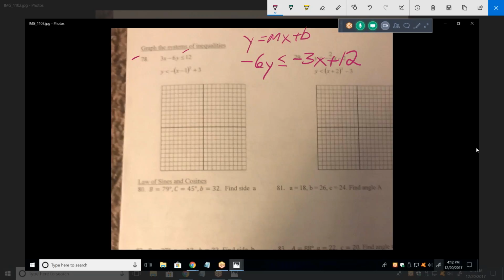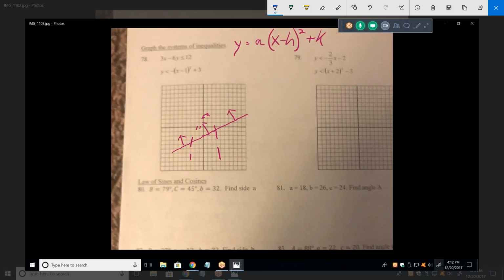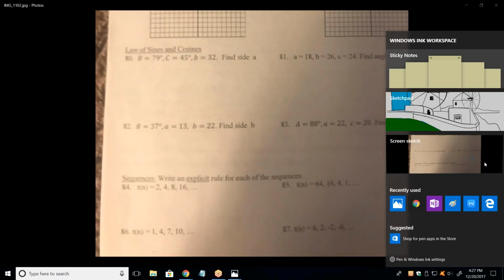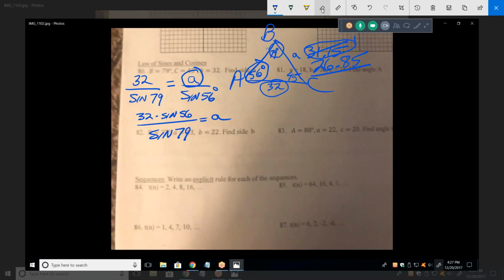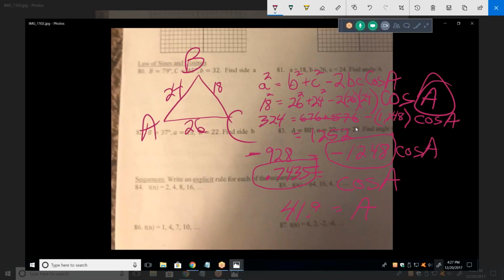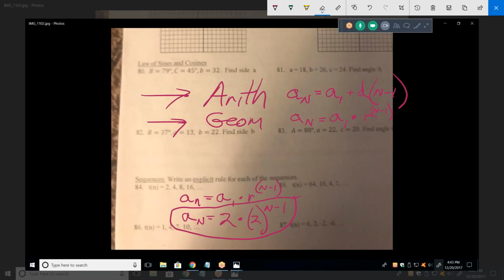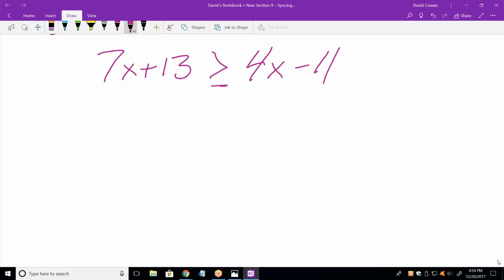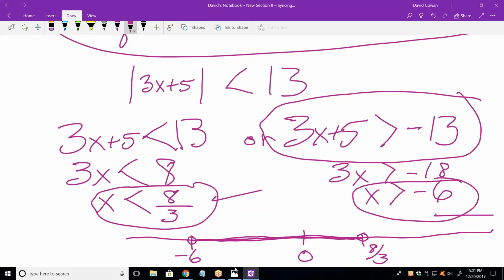Online Algebra 2 tutoring, LP122017